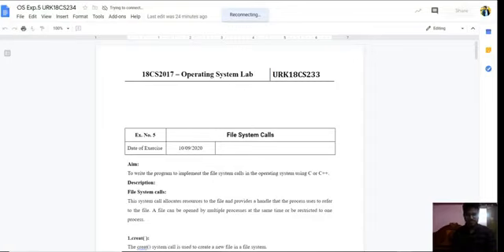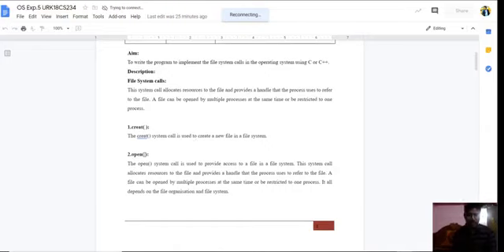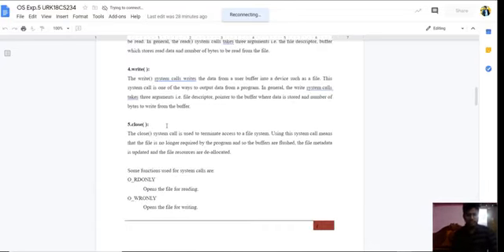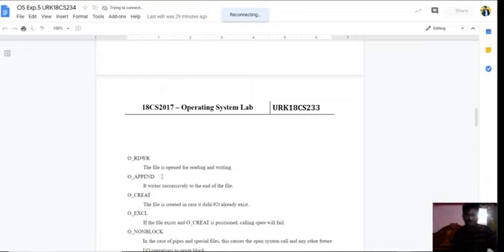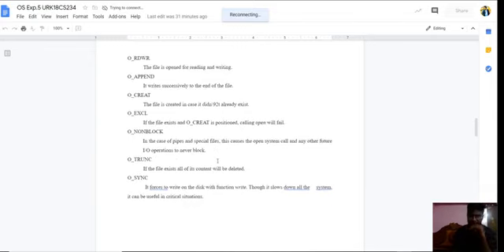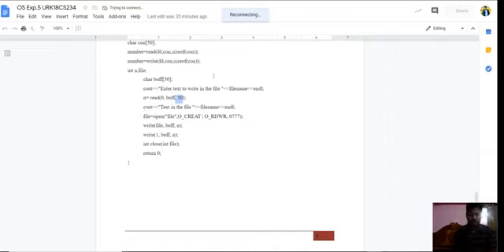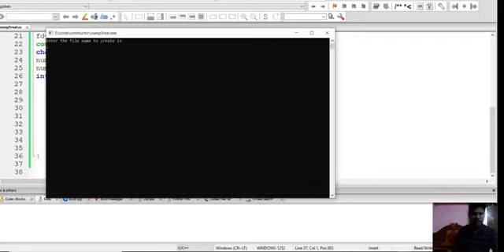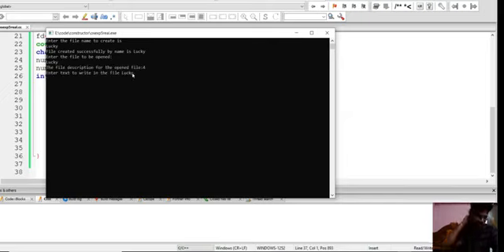EXP 5 File System Calls